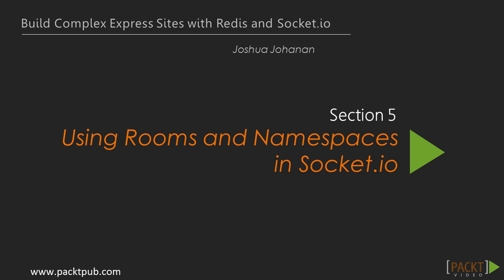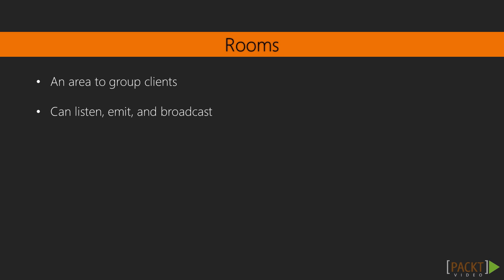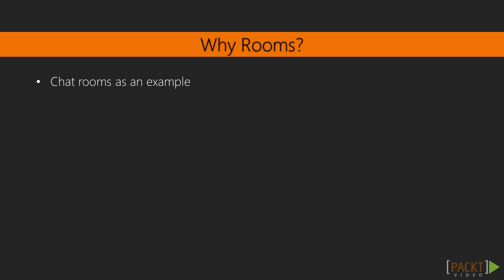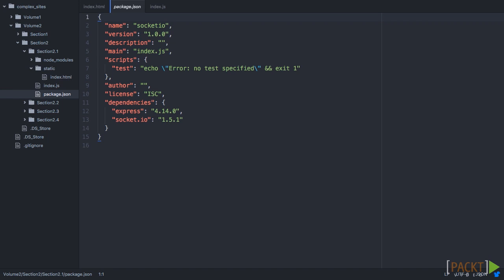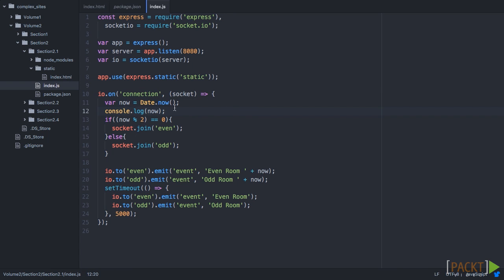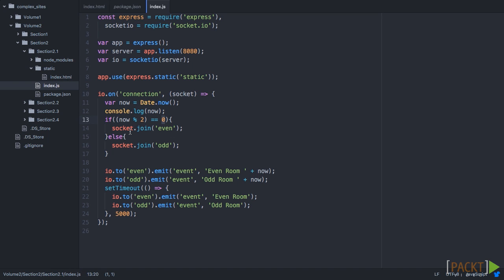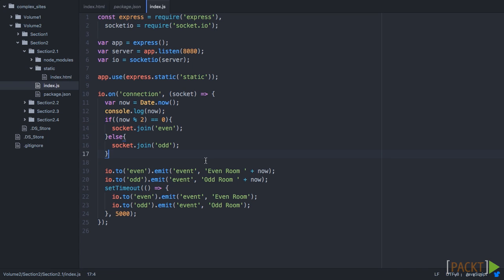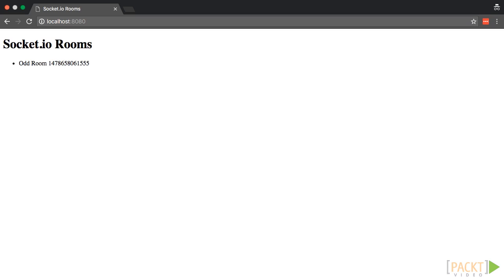Build Complex Express Sites with Redis and Socket.io : What Are Rooms? | packtpub.com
What are rooms and why use them?
• Understand what is a room
• Understand the use of a room
• Create a room